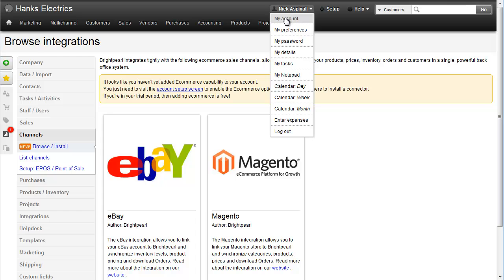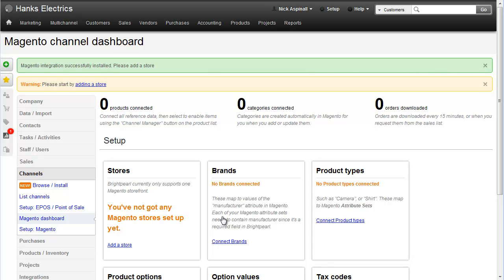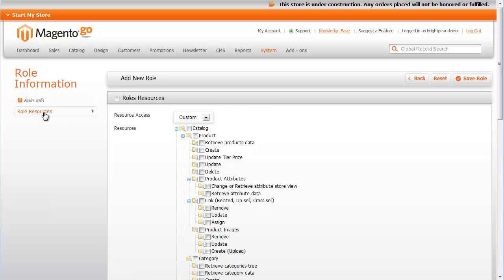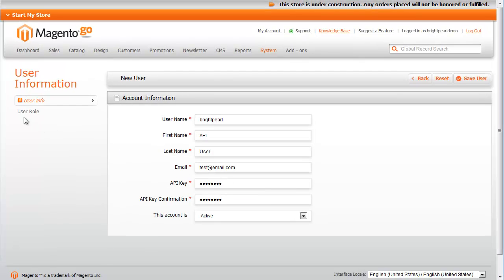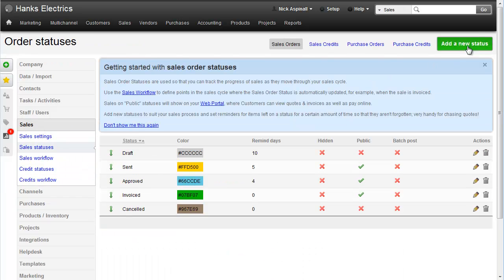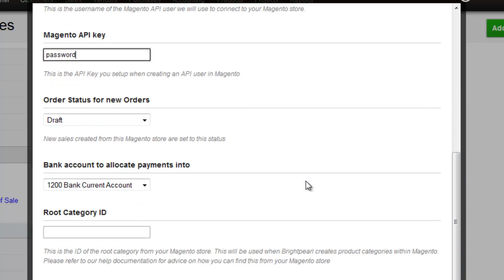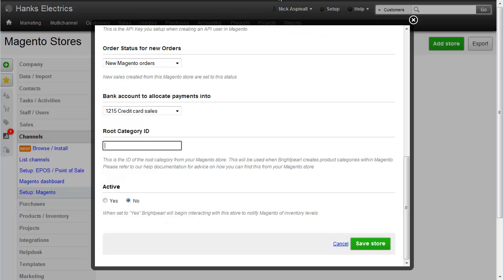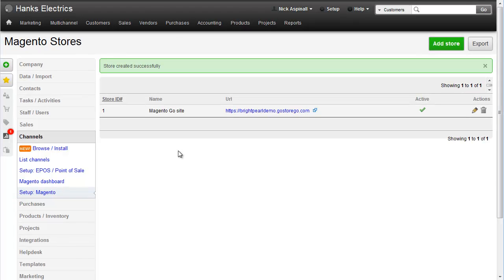Magento & Brightpearl integration: Install & set up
Installing the Magento integration and setting up Brightpearl